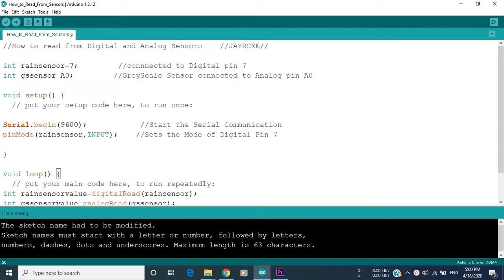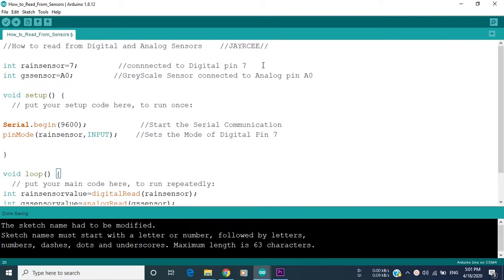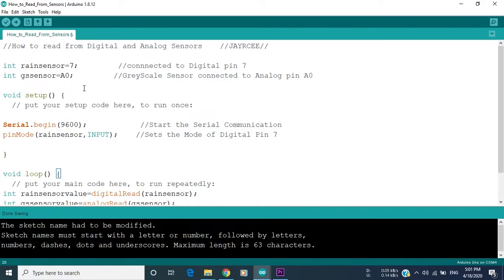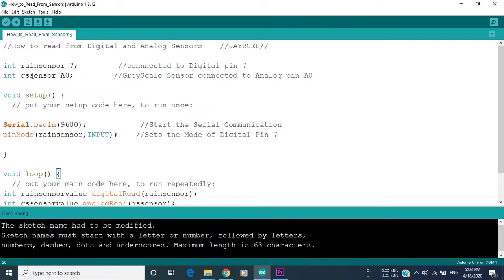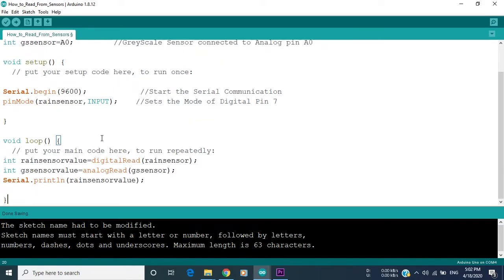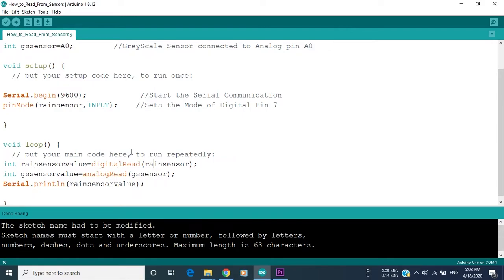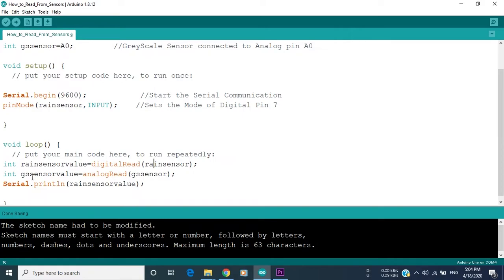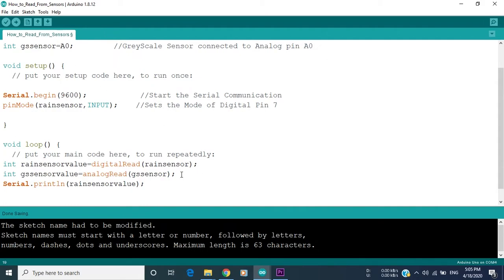Arduino Tutorial 4: How to Read and Display Data From Sensors in Arduino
In this Tutorial Video, I am going to teach you how to read data from Analog and digital sensors and Display the data on the Serial Monitor to be able to use them in your code later.